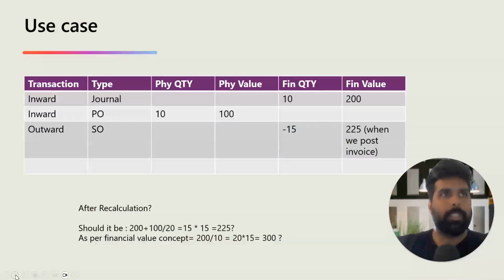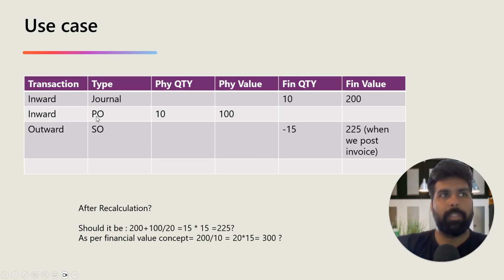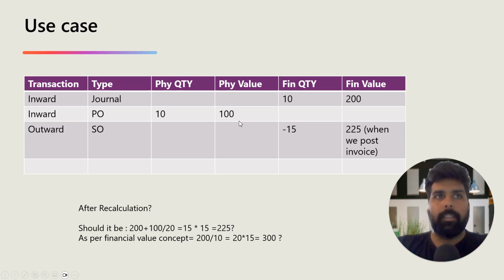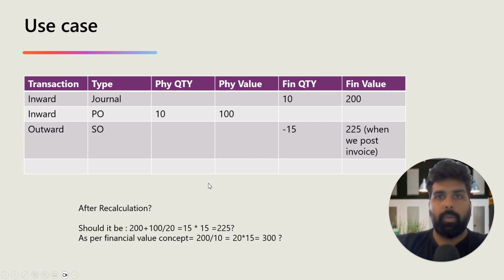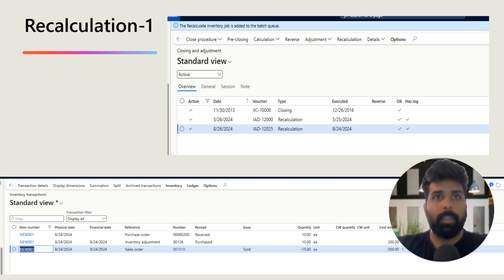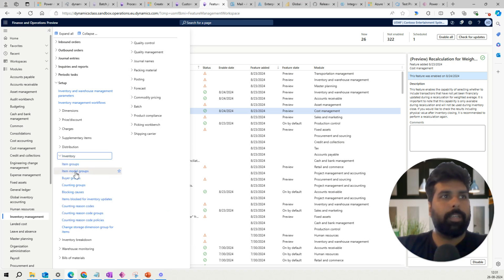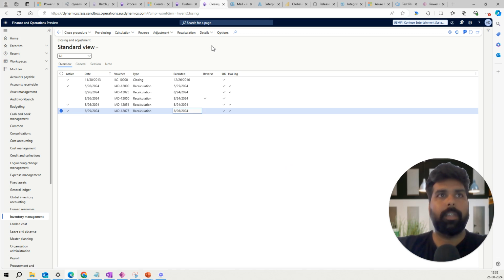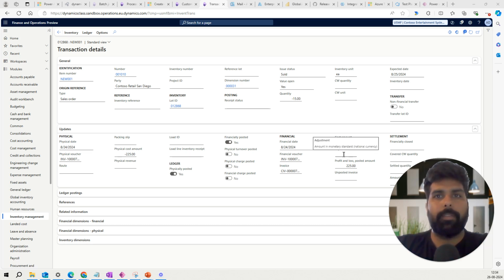Part-13: Physical cost inclusion for Weighted Average Valuation in Microsoft Dynamics 365 F & O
To delve deeper into the skill set of a functional consultant, feel free to explore the entire playlist by clicking

What is physical cost in Dynamics 365 F&O?
Anything which has been received or shipped but not invoiced is considered as physical cost for inventory quantity which gets converted into financial cost once that transaction is invoiced.

How weighted average is calculated in Dynamics 365?
Weighted average calculation in Dynamics 365 is = Total Financial received Cost/ Financial received Quantity

So, what about if we have a transaction with status at physical received quantity and amount? Will that be considered in weighted average calculation?

You can control this calculation; you want with or without physical cost? Watch here how?